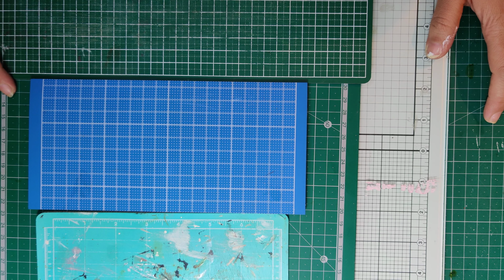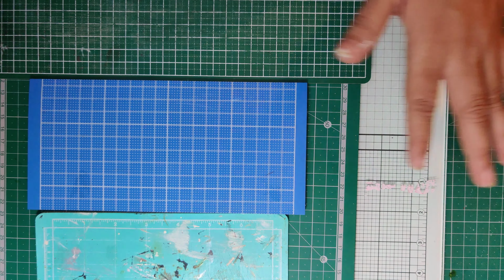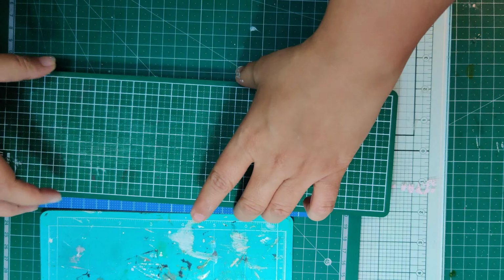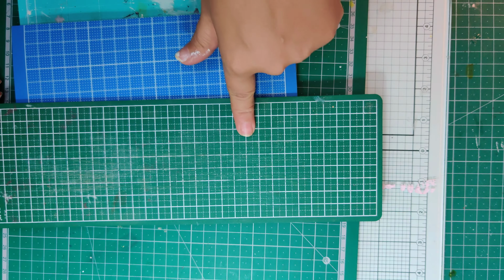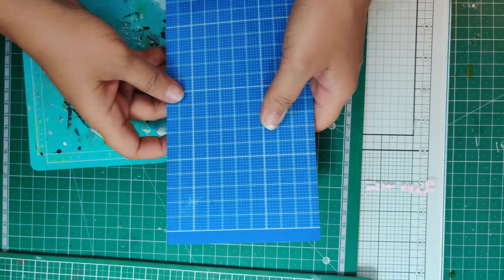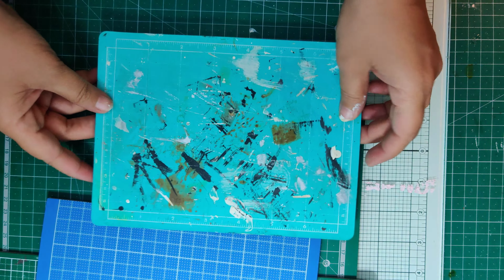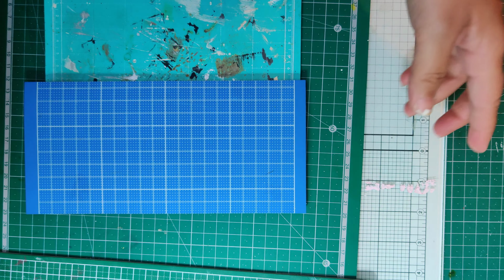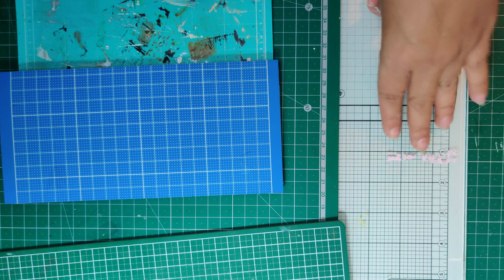Cutting Mat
Cutting Mat .. Crafting , Hobby , Crafter , Miniature.

This video gives you information about the different kinds of Cutting Mats available in the Market#crafter